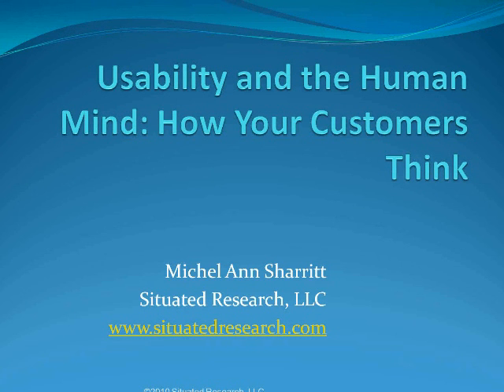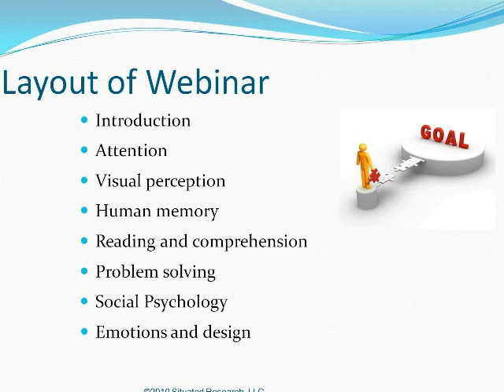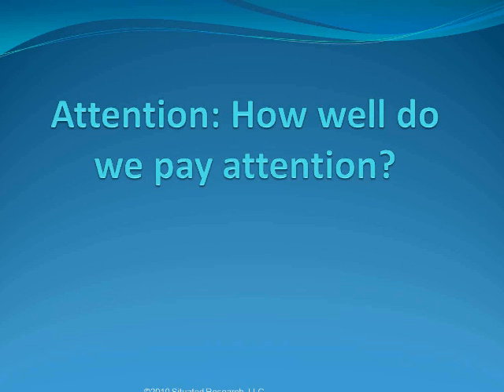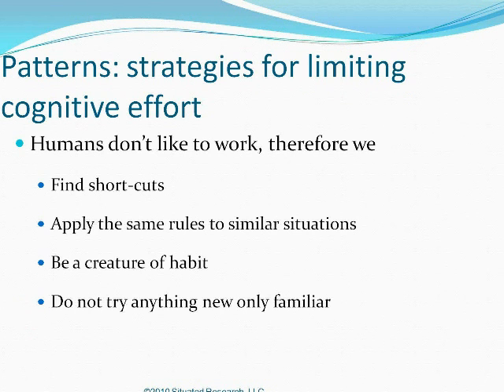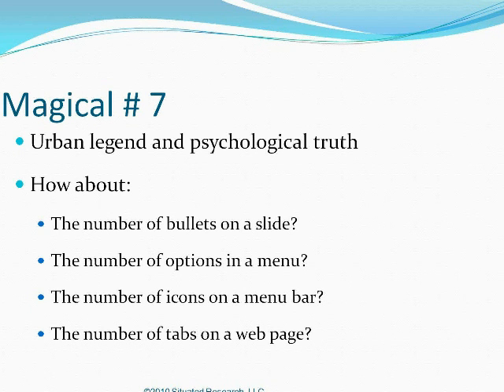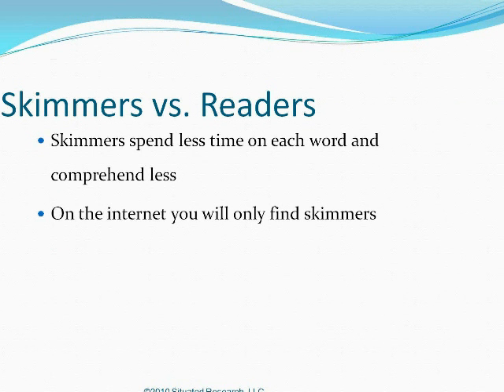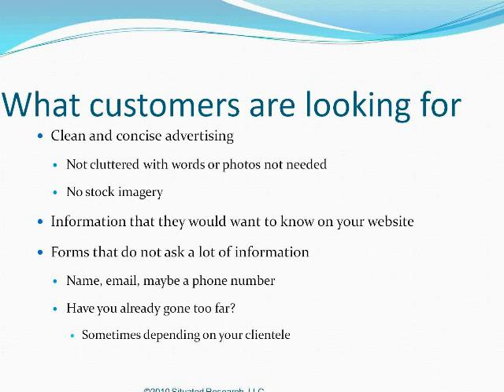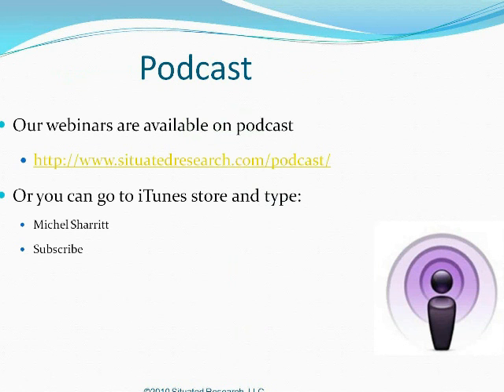Usability & The Human Mind: How Your Customers Think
Topics include: How humans process information and how you can use that to your advantage; Human capabilities and limitations, and the implications for web design; How perception and cognition influence web behavior; The cognitive cost of a bad design; Concepts to help you decide when to adapt to standard practices and when to bend the rules.